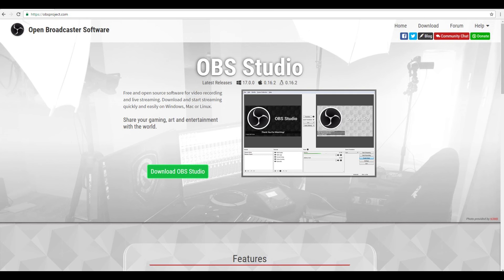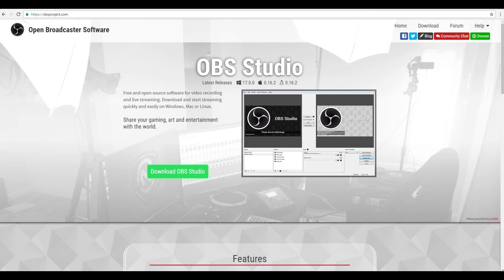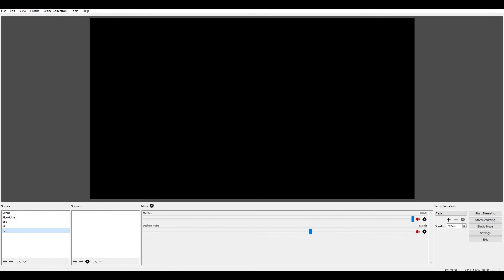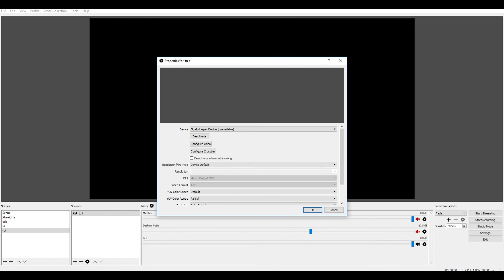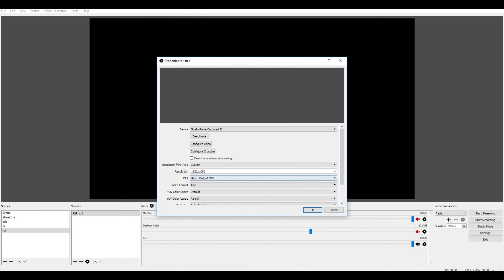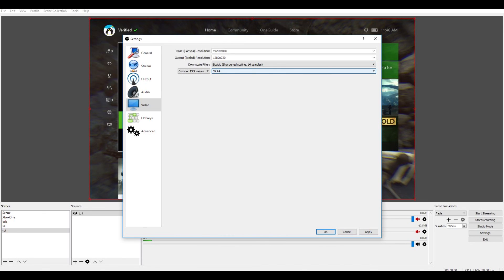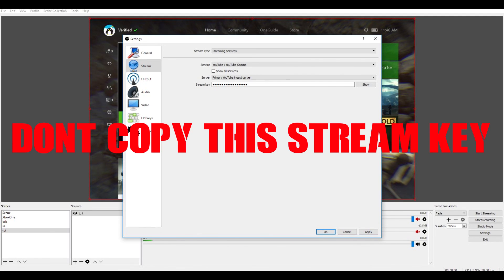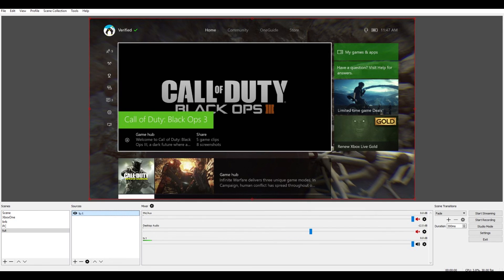HOW TO STREAM ON YOUTUBE (XBOX ONE) (PS4)